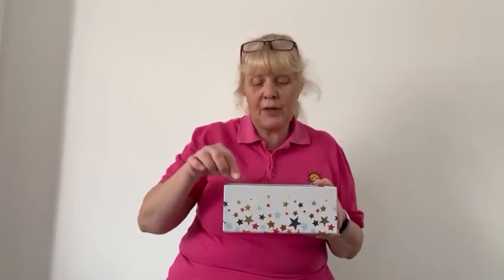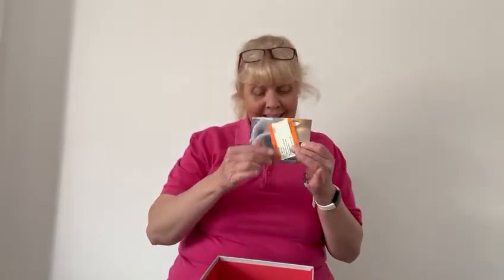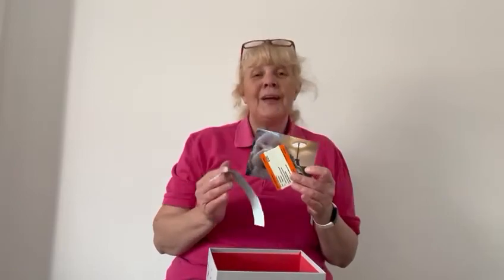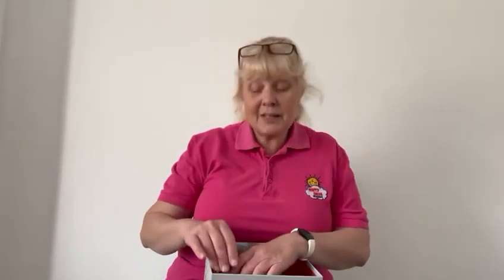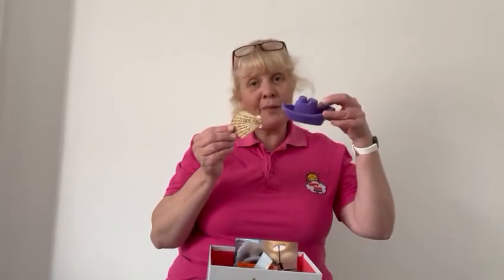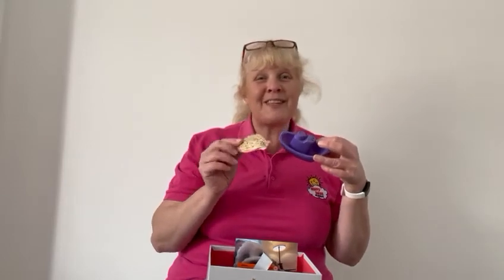Happy Days, introducing Chatterboxes - Essex County Council